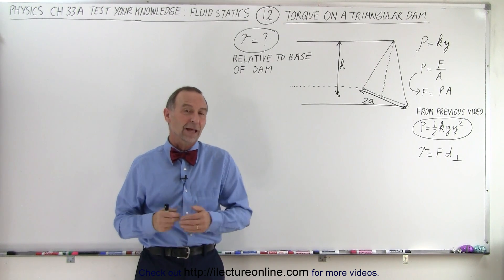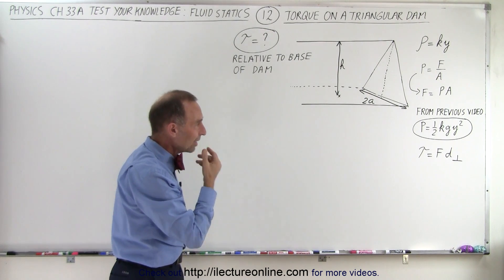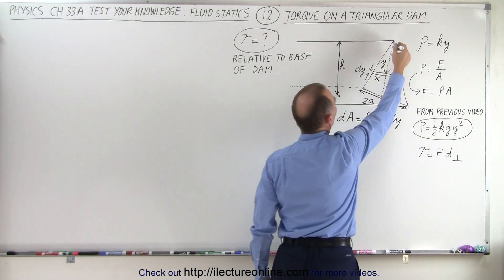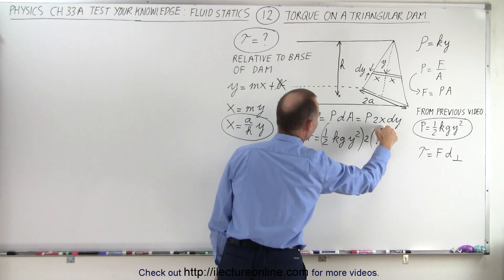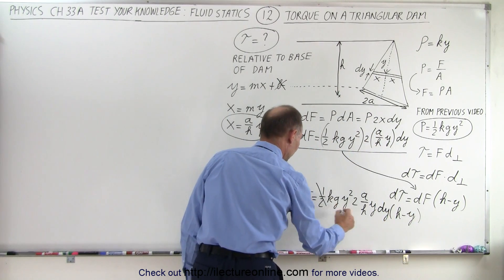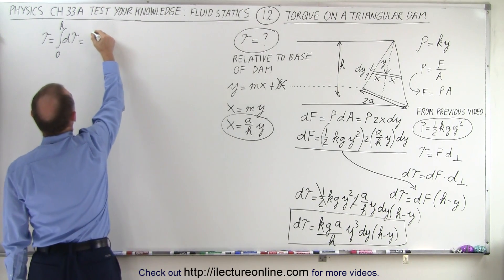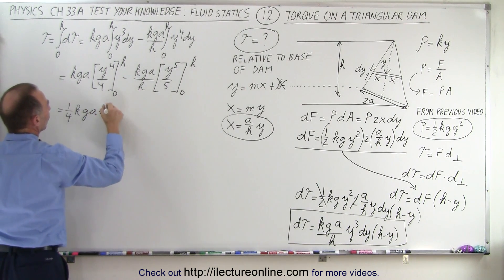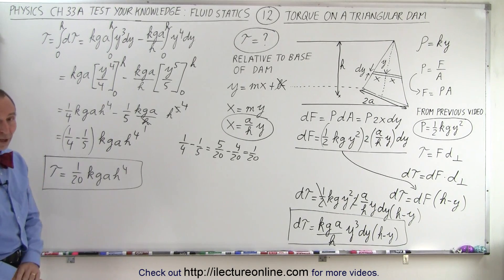Physics - Ch 33A Test Your Knowledge: Fluid Statics (12 of 36) Torque=? on Triangular Dam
In this video I will find the torque, Torque=?, relative to the base of a triangular dam.